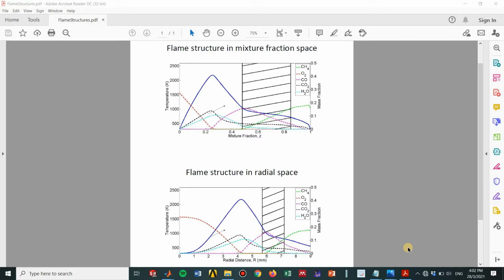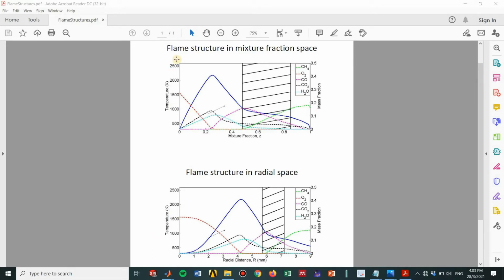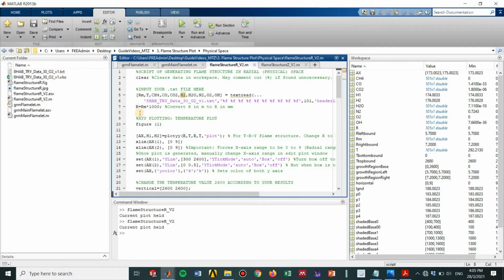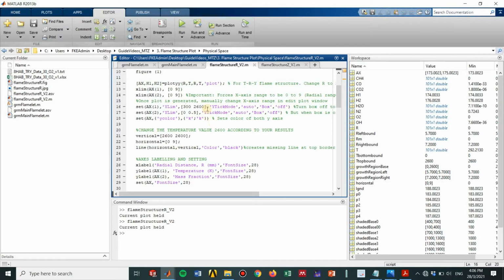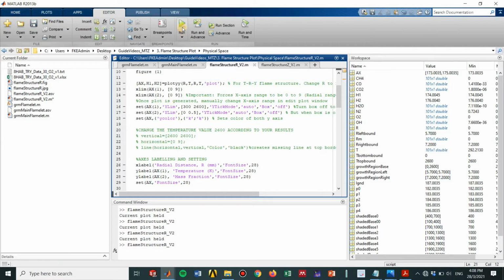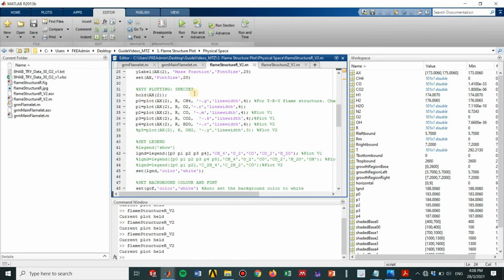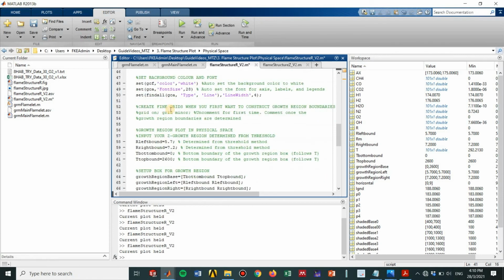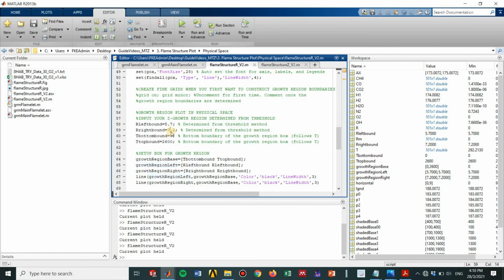Generating Flame Structure Plots: Part 1